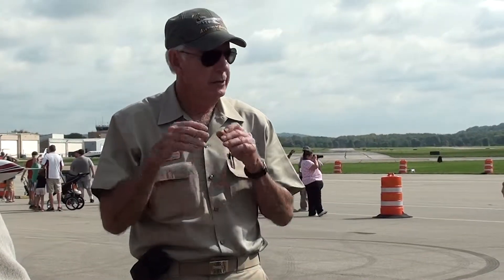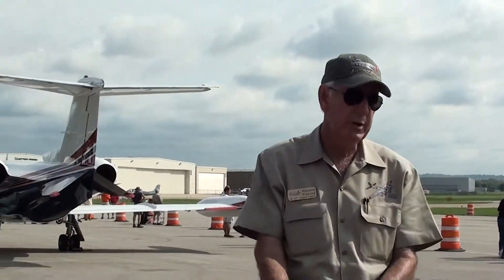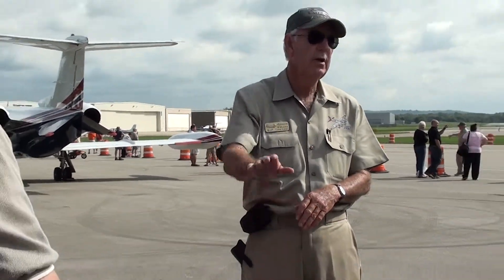2014 0906 - B-17 Flight 2 preflight talk - 00169.MTS